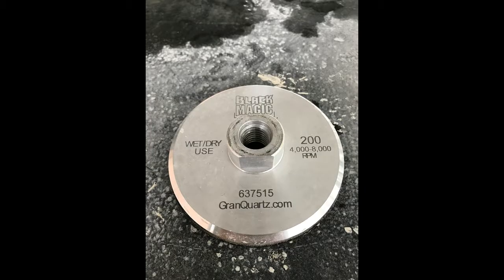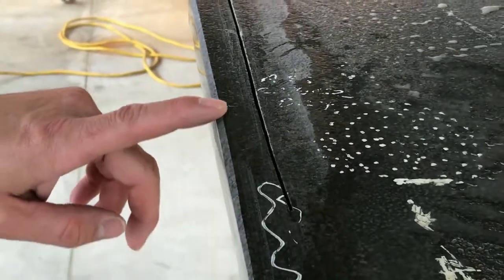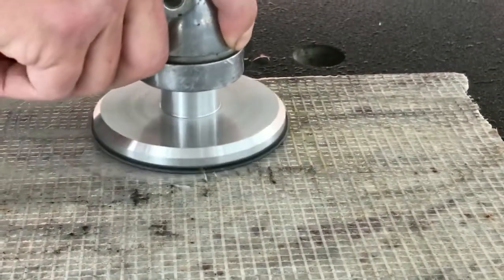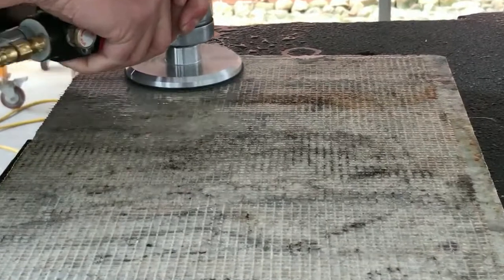Black Magic Resin Cup Wheel from GranQuartz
The lightweight, smooth feel of a polishing pad and the aggressive action of a cup wheel, the Black Magic Resin Cup Wheel.